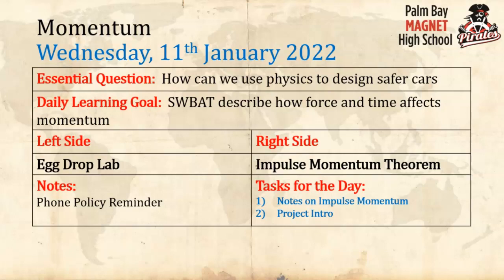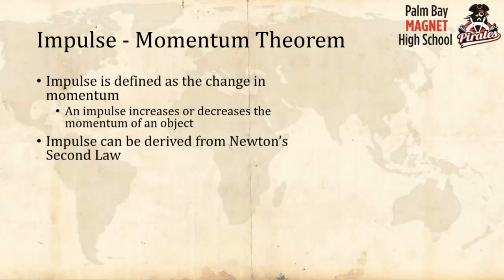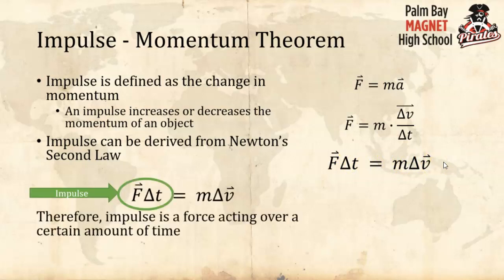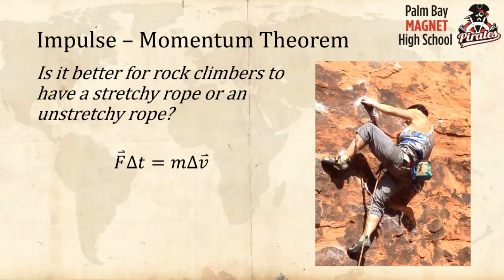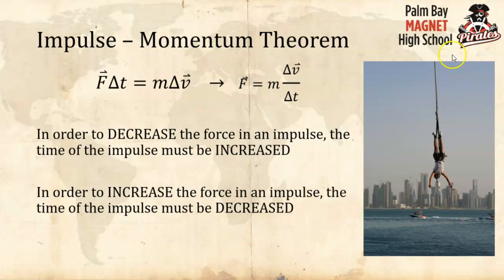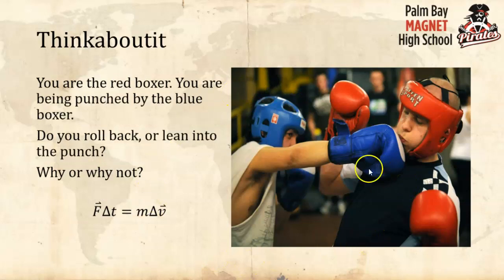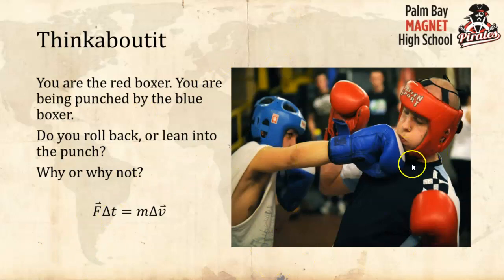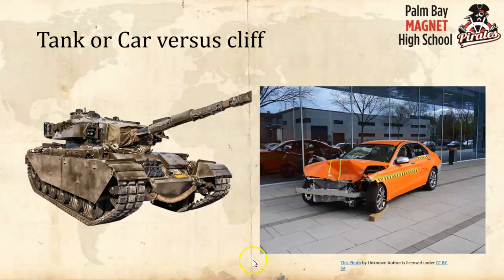Impulse Momentum Theorem (Wed Jan 11th)